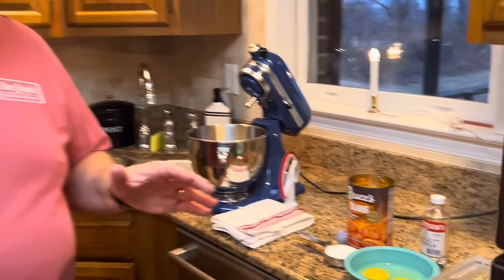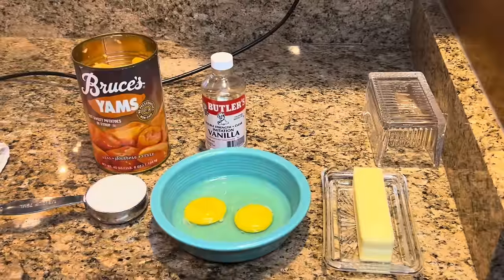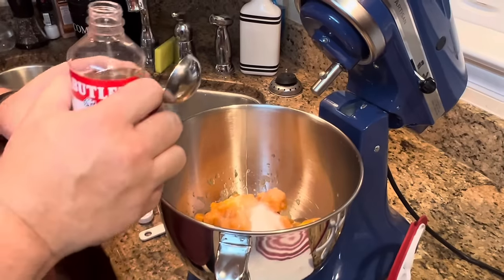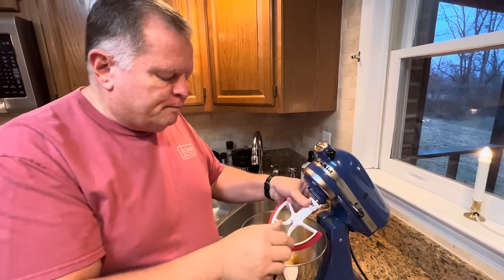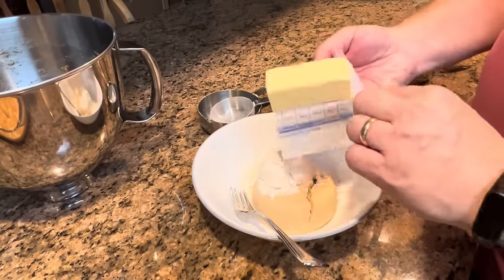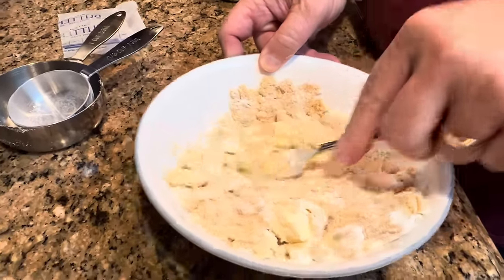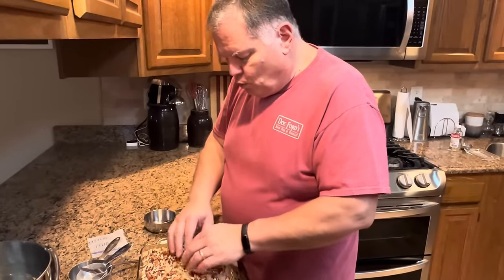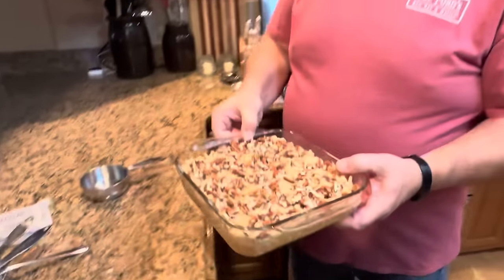Sweet Potato Casserole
2 1/2 lb, can (about 3 cups) sweet potatoes, drained
1/3 cup sugar
2 eggs
1 Tablespoon vanilla
1/2 cup butter, softened

TOPPING:
1 cup brown sugar
1/3 cup flour
1/3 cup butter, room temperature
1 cup pecan pieces

Beat together sweet potatoes, sugar, eggs, vanilla, and butter. Pour into a non- stick sprayed 8 inch square baking dish.

In a medium sized bowl, work together the brown sugar, flour, butter and pecan pieces for the topping. Spread over the sweet potato mixture.

Bake 40-45 minutes or until top is lightly browned.
Center may not be set but will firm up as it cools. Allow to rest appropriately 15 minutes for casserole to set before serving.